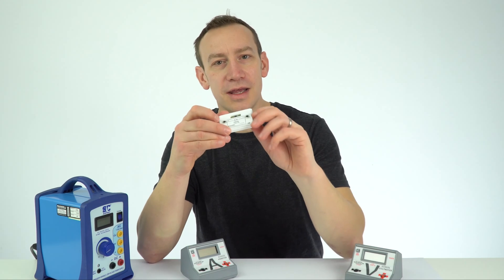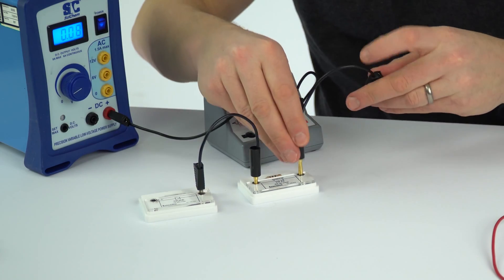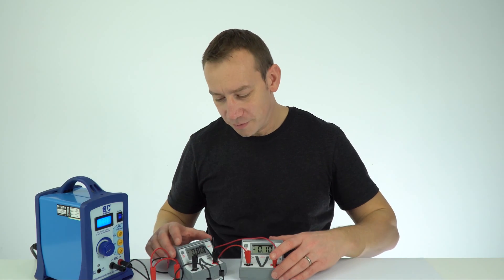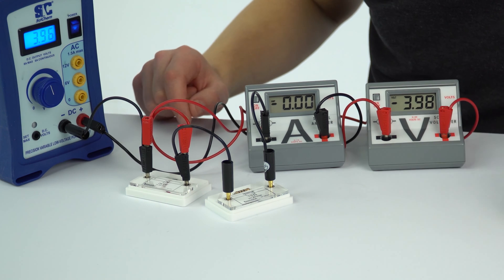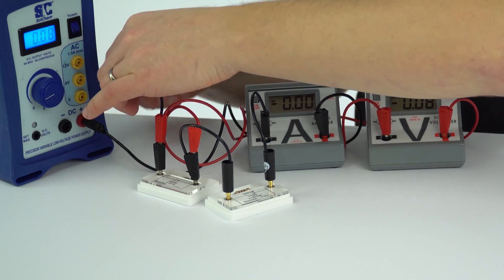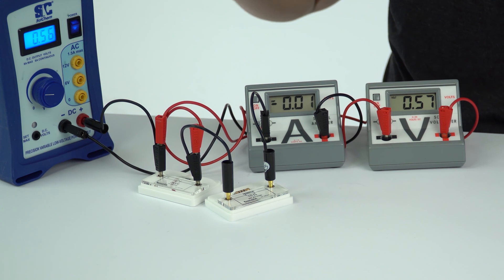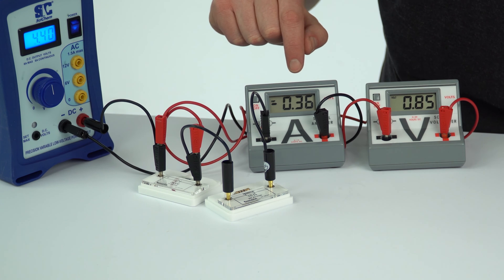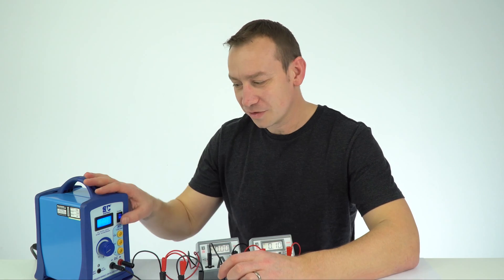IV Characteristics of a Diode Experiment - GCSE Physics Required Practical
This video allows students to carry out an experiment on the IV characteristics of a diode from home. This is a required practical for students to be able to understand and carry out for GCSE Physics.

A diode is connected to a variable power supply. The potential difference across the resistor is changed in steps of approximately 2V and the values for potential difference and current are taken. Students can pause the video in order to take their own readings. The diode is also connected in the opposite direction such that the potential difference has negative values as well. We can plot the potential difference against the current on a graph in order to investigate the IV characteristics of the diode. We can also calculate the resistance by dividing the potential difference by the current.

The full results as well as a blank table for students to fill in using the video can be found here:

Lewis

Relevant for GCSE Physics 9-1 in the following exam boards:
OCR A
OCR B
WJEC